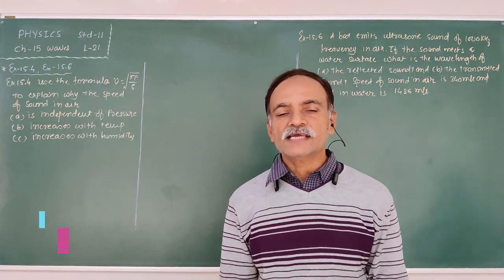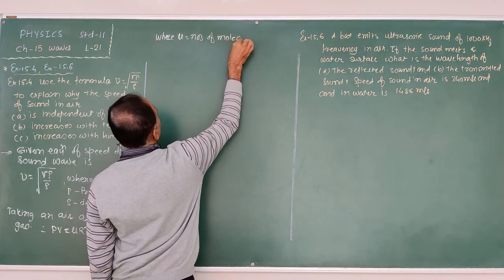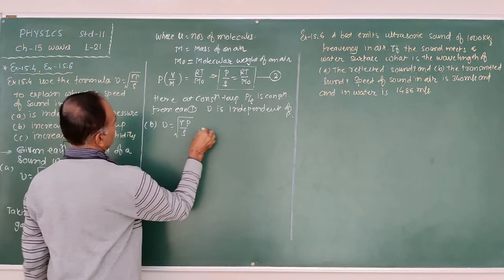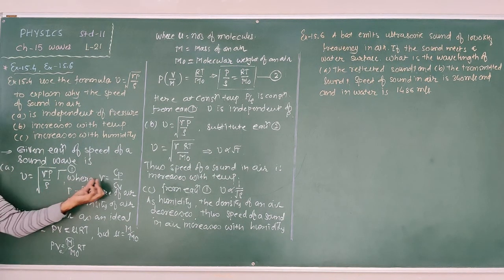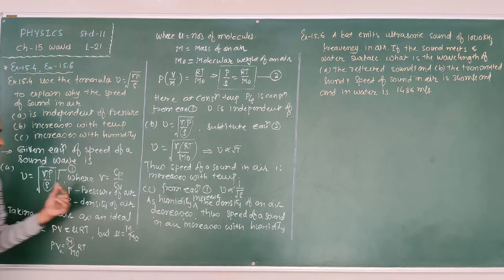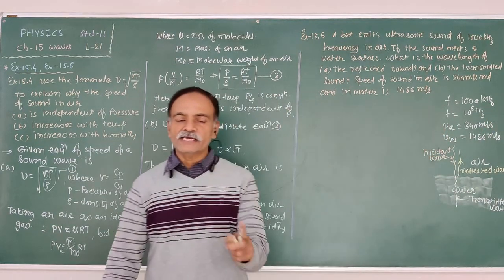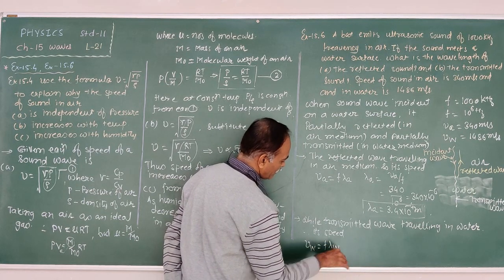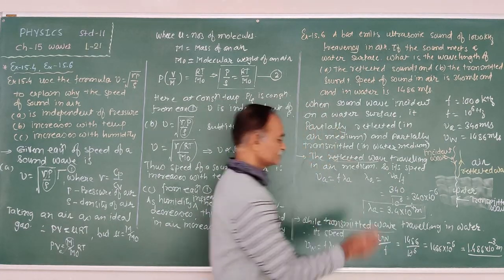CLASS 11 ENG MED PHYSICS | CH:15 WAVES